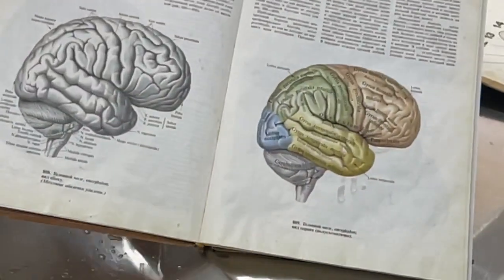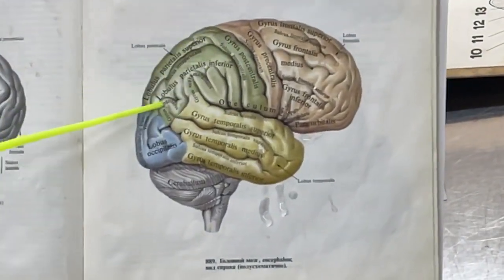Year 2 class 5 video 1